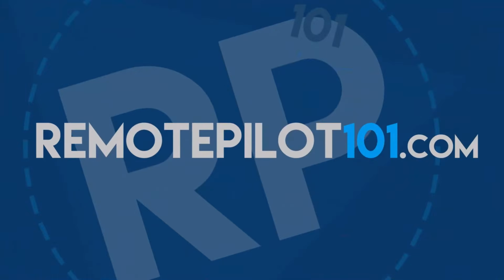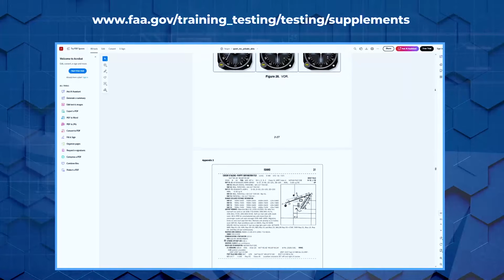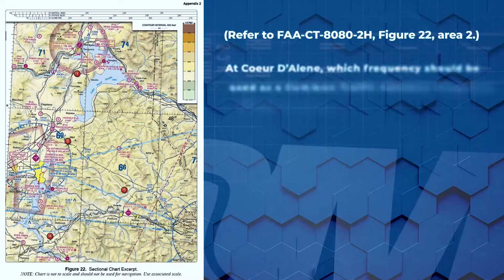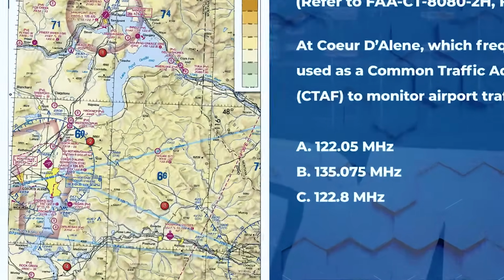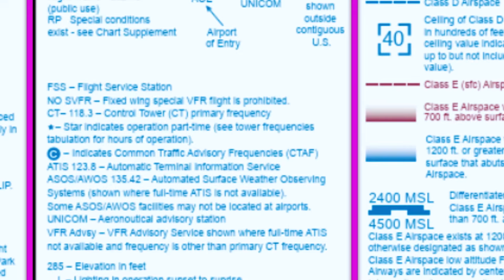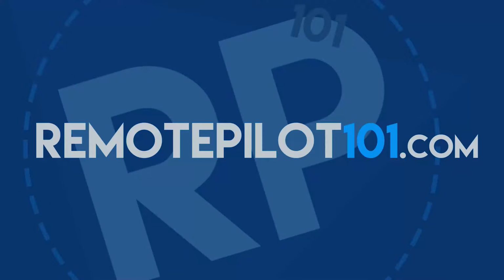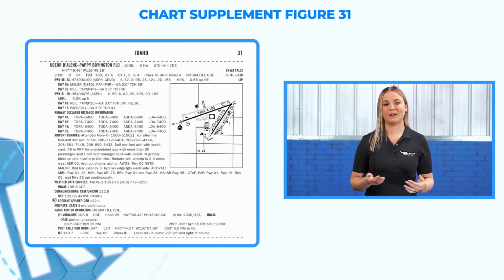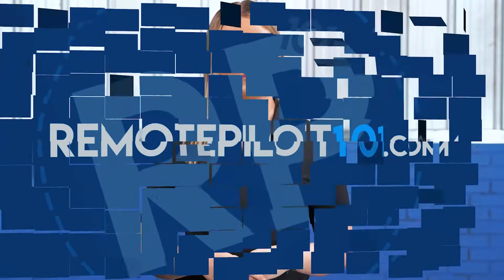Quick FAA Supplement Trick for Test Day Confidence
Most Remote Pilot Knowledge Test takers overlook a simple but powerful tip in the FAA testing supplement that can make all the difference on test day. In this Remote Pilot 101 video, we reveal exactly how to use the supplement to quickly find answers, decode charts, and navigate airspace like a pro.

Stop guessing and start using the tools the FAA gives you. This insider tip will give you the confidence to tackle your test with ease.

Do you have a passion for aviation and learning to fly?